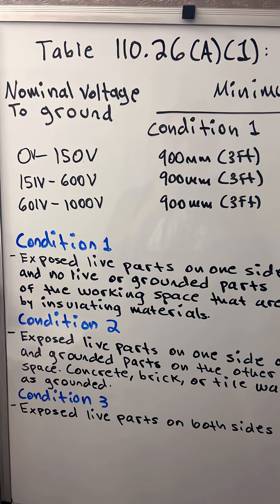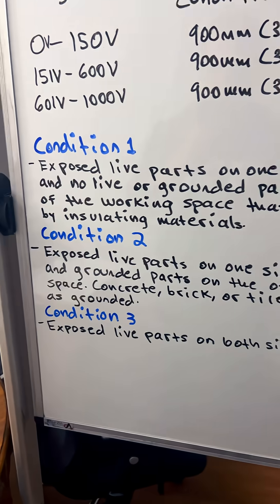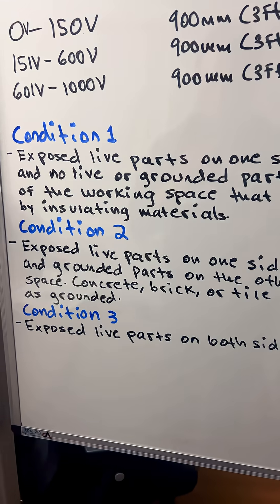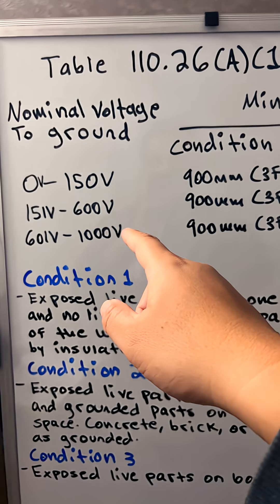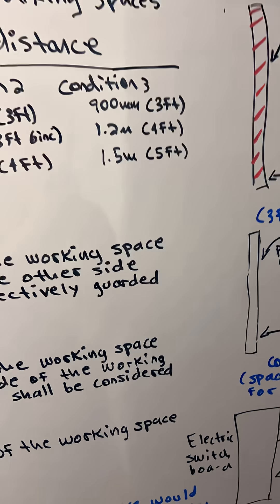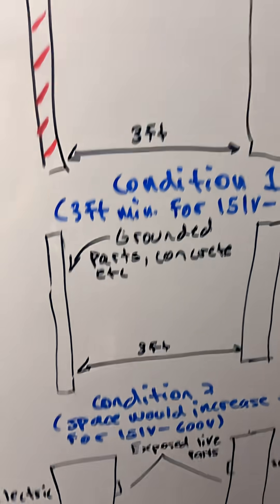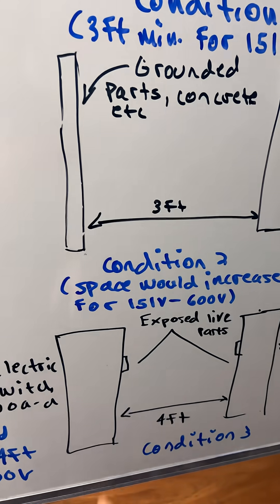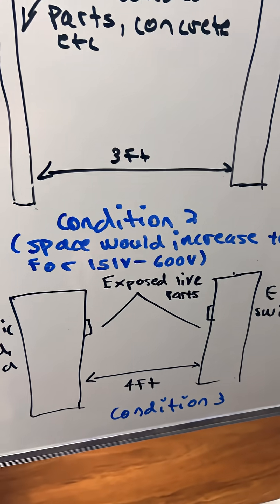Electrical Clearances Explained - NEC 110.26(A)(1)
Understanding NEC 110.26(A)(1) is critical for safe and code-compliant electrical work. Here’s a fast guide to the required working space clearances.